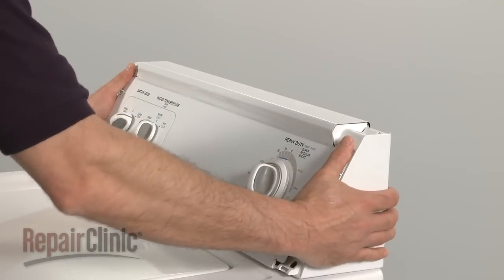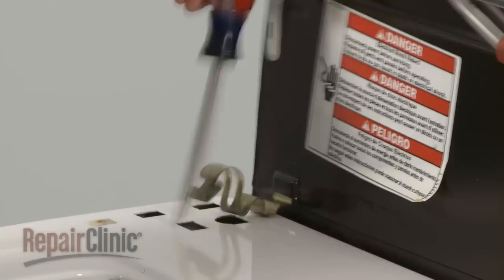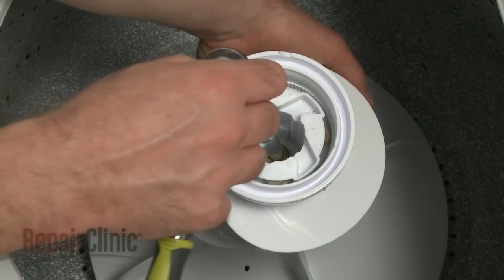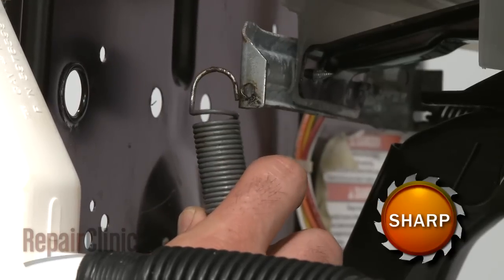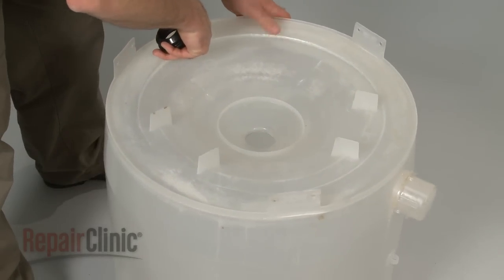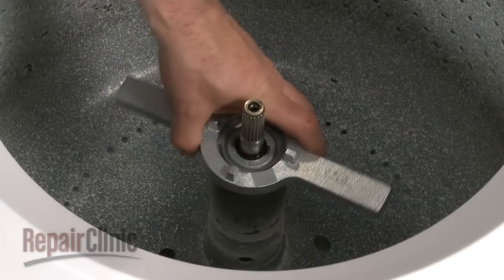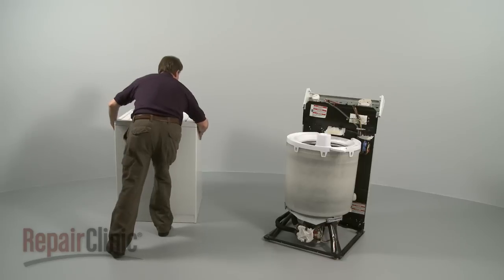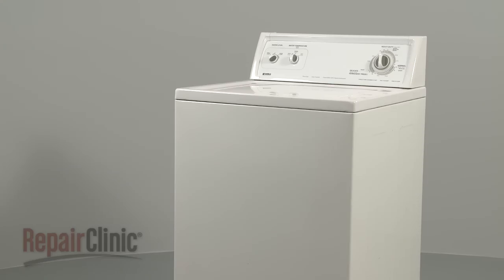Whirlpool/Kenmore Top-Load Washer Leaking? Tub Seal #383727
This video provides step-by-step repair instructions for replacing the tub seal on a Whirlpool/Kenmore top-loading washing machine. The most common reason for replacing the tub seal is when the washer is leaking water.

All of the information for this tub seal replacement video is applicable to the following brands:
Kenmore, Whirlpool, KitchenAid, Roper, Maytag, Estate, Inglis, Crosley, Amana, Admiral

Tools needed: flathead screwdriver, Phillips head screwdriver, pliers, putty knife, 7/16 socket, spanner wrench, hammer

The model displayed:  Whirlpool/Kenmore Washer 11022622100